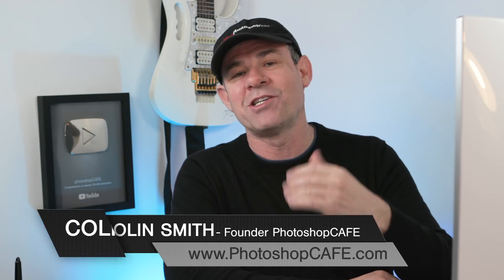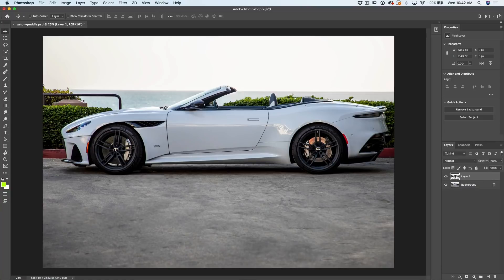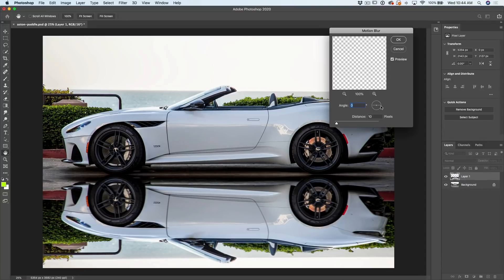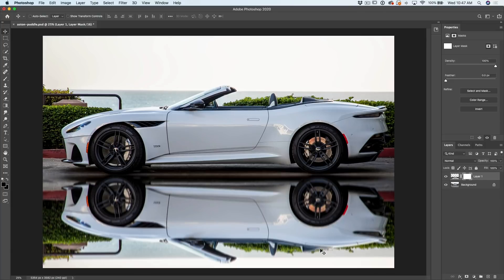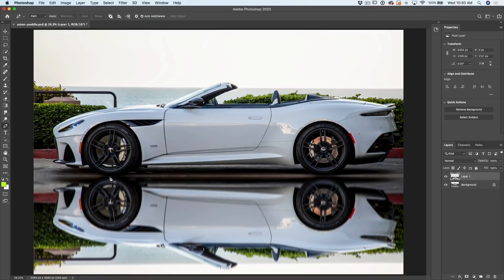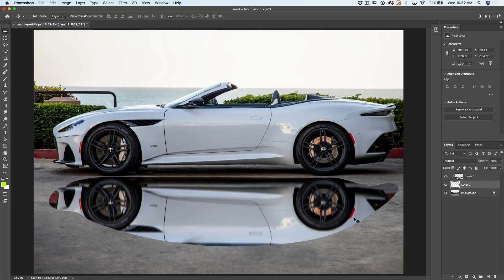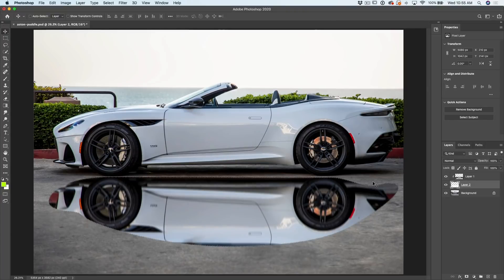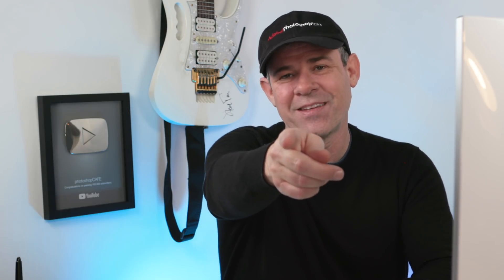How to make EPIC reflections in PHOTOSHOP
How to make Reflections and puddles in Photoshop. In this tutorial, Colin Smith shows how to make different types of reflections in Photoshop. Learn tips and variations to get super realistic looking reflections for your photos and designs.